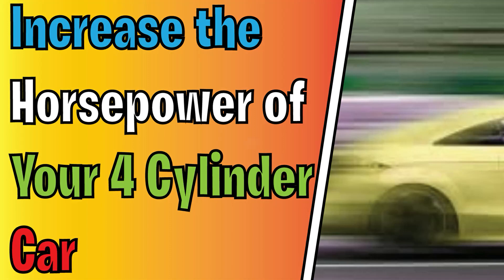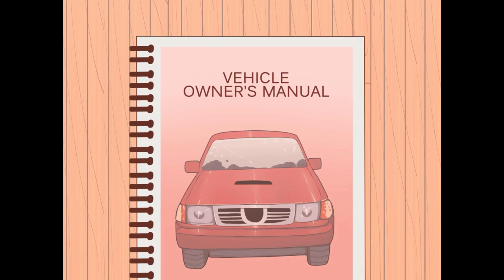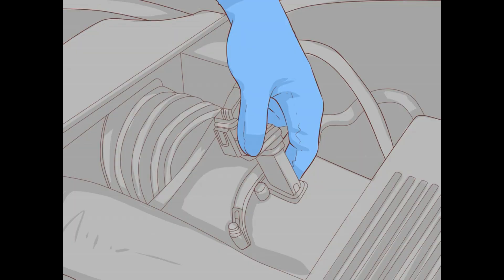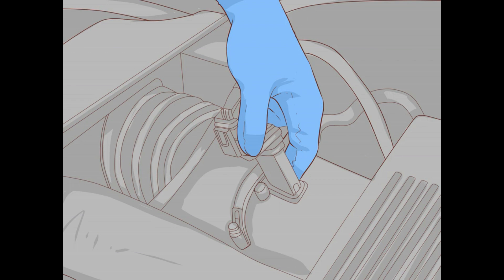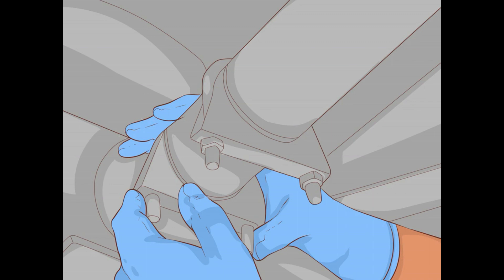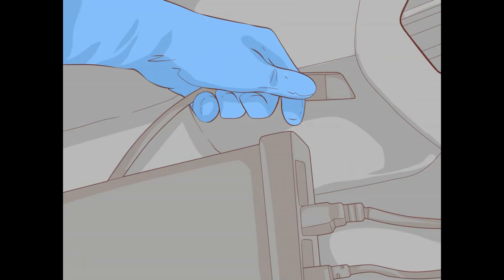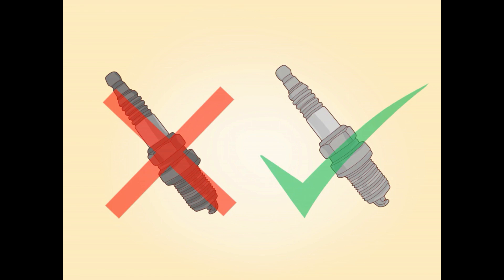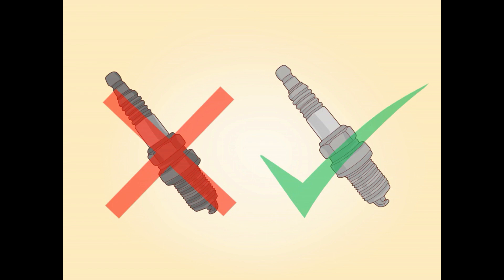Increase the Horsepower of Your 4 Cylinder Car - How To Increase Horsepower - Explained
Premium Playlist of How to DIY Car Issues:- (You can find the link at the end of the video or top of the video)

Four-cylinder engines are among the most versatile in modern vehicles, but you may be disappointed with the power they produce. Fortunately, there are a number of ways to pull more power out of the four-cylinder motor in your car or truck. Depending on your budget and skill set, you may choose to pursue a number of options, but be aware that many of these modifications may void your warranty.

Image Attributions

Image:  Increase-the-Horsepower-of-Your-4-Cylinder-Car-Step-1-Version-2  |    By: Wikivisual0

Image:  Increase-the-Horsepower-of-Your-4-Cylinder-Car-Step-2-Version-2  |    By: Wikivisual0

Image:  Increase-the-Horsepower-of-Your-4-Cylinder-Car-Step-3-Version-2  |    By: Wikivisual0

Image:  Increase-the-Horsepower-of-Your-4-Cylinder-Car-Step-4-Version-2  |    By: Wikivisual0

Image:  Increase-the-Horsepower-of-Your-4-Cylinder-Car-Step-5-Version-2  |    By: Wikivisual0